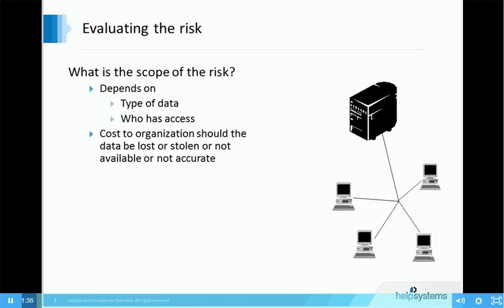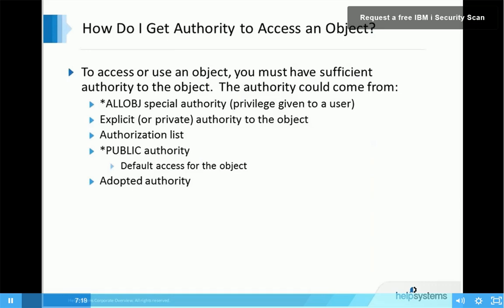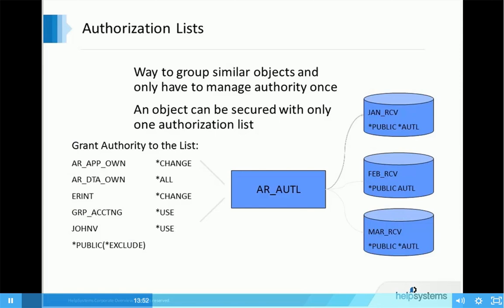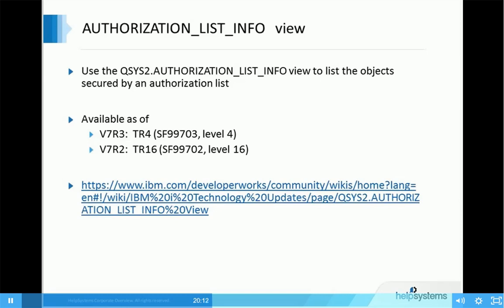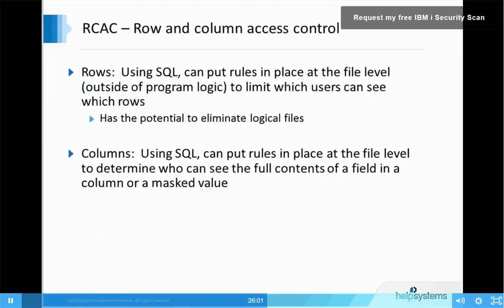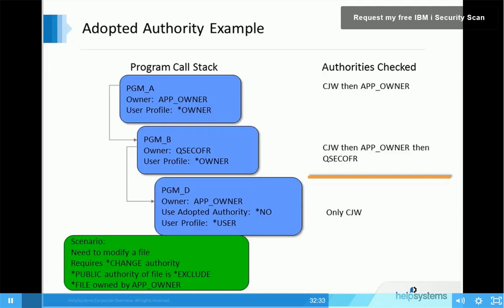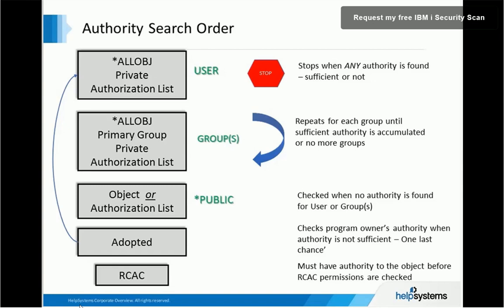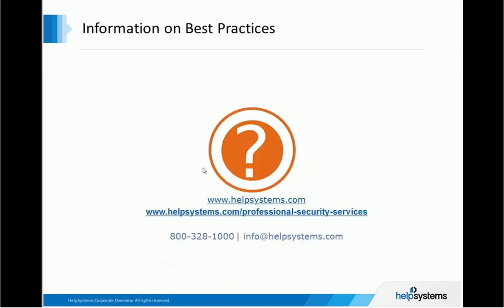security 6 de 6